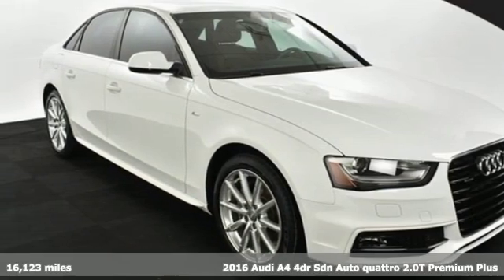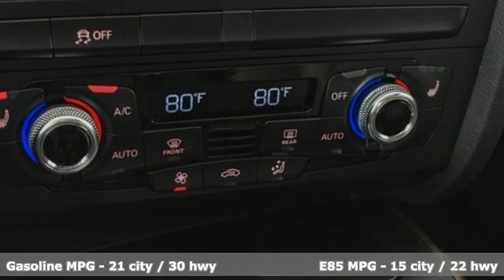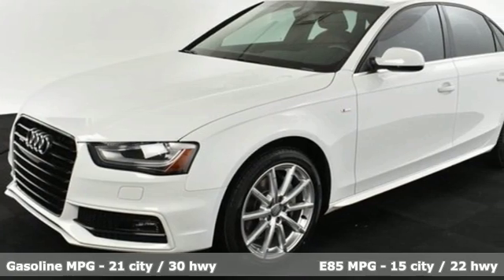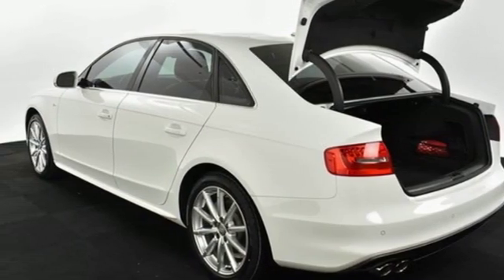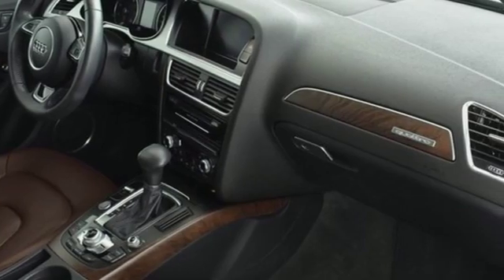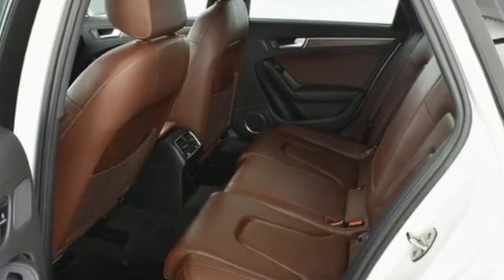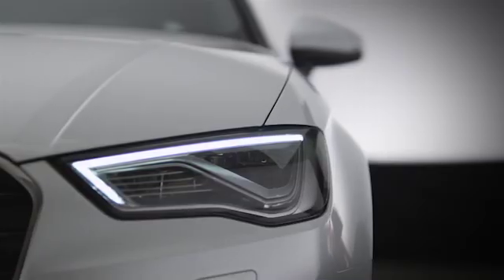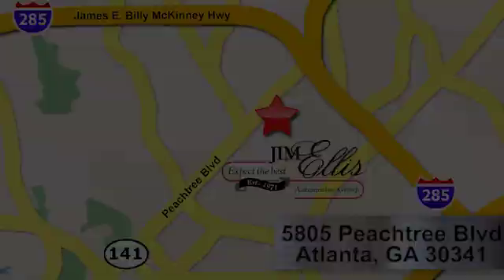Used 2016 Audi A4 Atlanta Alpharetta, GA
Year: 2016
Make: Audi
Model: A4
Trim: 2.0T Premium Plus
Engine: 2.0L 4-Cylinder TFSI DOHC
Transmission: 8-Speed Automatic with Tiptronic
Color: White
Mileage: 16123
Stock #: A15281B
VIN: WAUFFAFL8GN005344
2016 Audi A4 WhitebrOdometer is 17823 miles below market average! CARFAX One-Owner. Clean CARFAX.br8-Speed Automatic with Tiptronic, quattro, Leather. 21/30 City/Highway MPGbrAudi Atlanta is the largest Pre-Owned Audi Dealership in the nation. Our inventory moves extremely quickly. PLEASE BE SURE TO SECURE YOUR APPOINTMENT. All vehicles are subject to sale at any time. As a courtesy to our clients, a partial payment and signed agreement will secure an appropriate window of time to allow for travel to inspect and accept the vehicle.

Address:
5805 Peachtree Boulevard